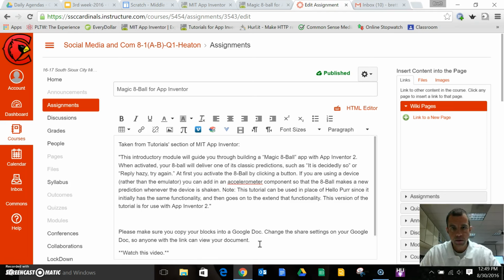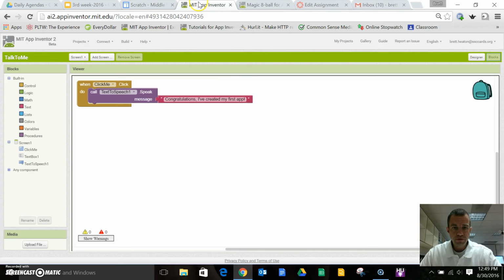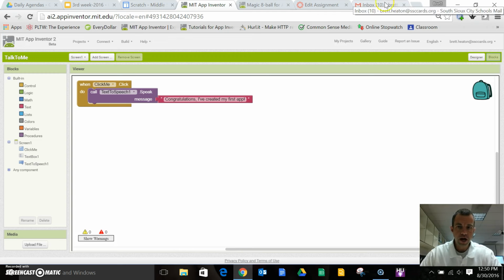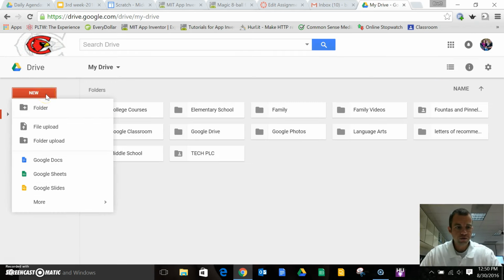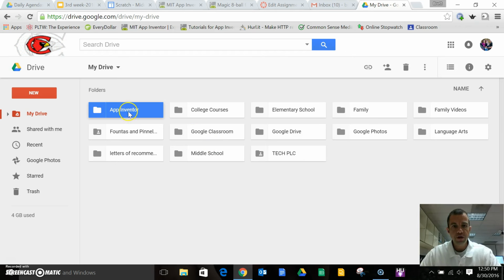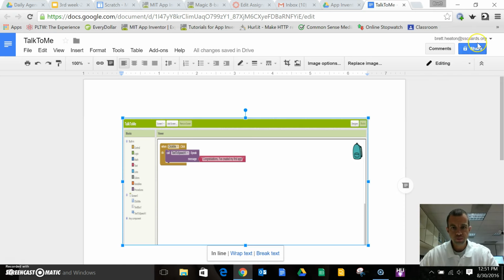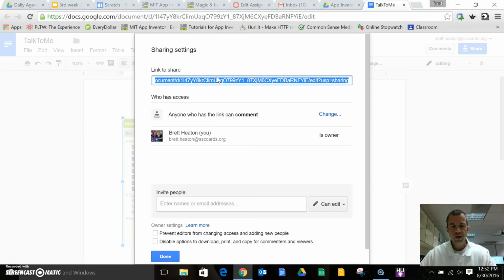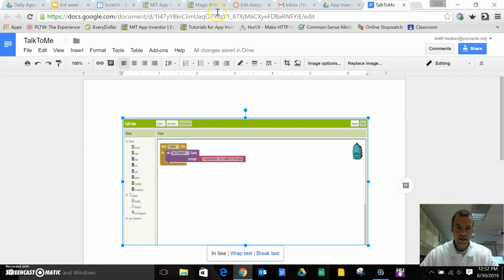App Inventor to Google Docs